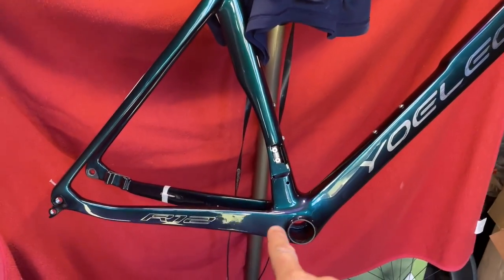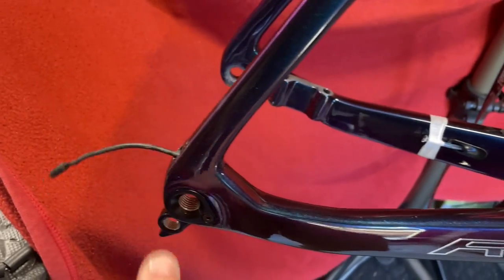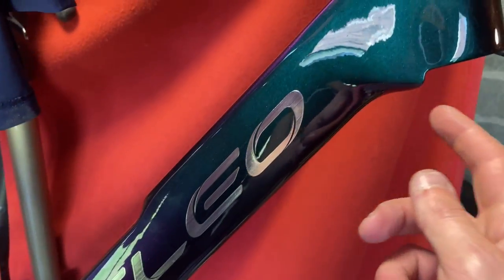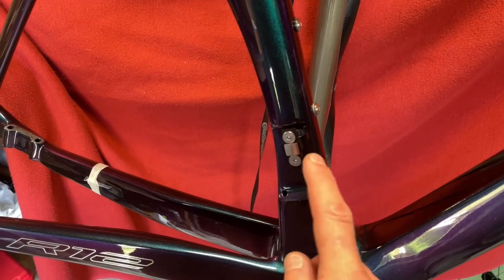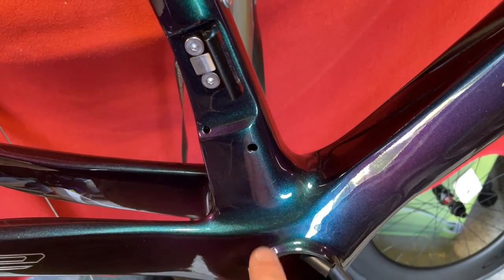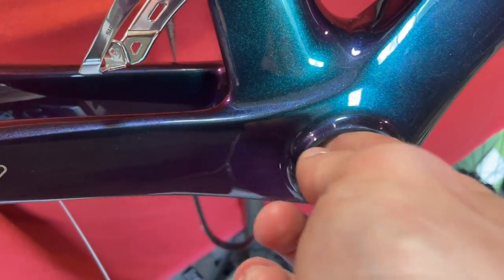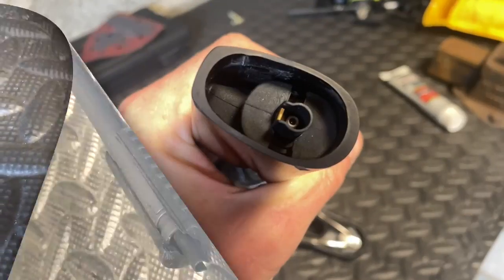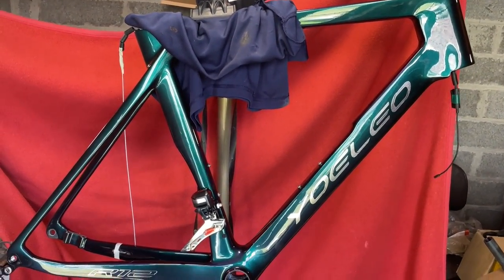Di2 Cable Frame Routing Guide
In this video I go through threading Di2 through the R12 frame

I also use Internal Housing Damper by Jagwire for this build